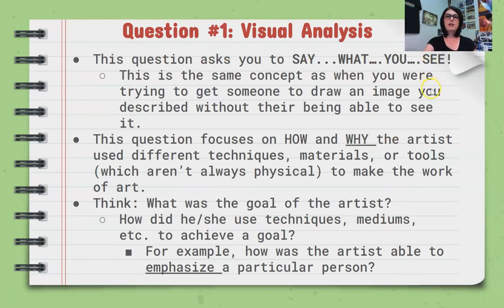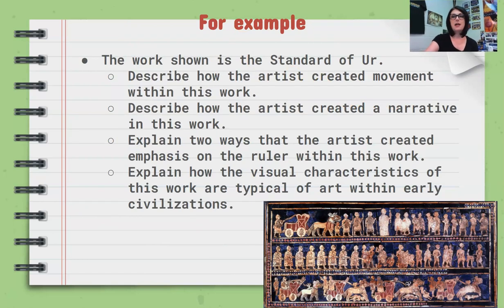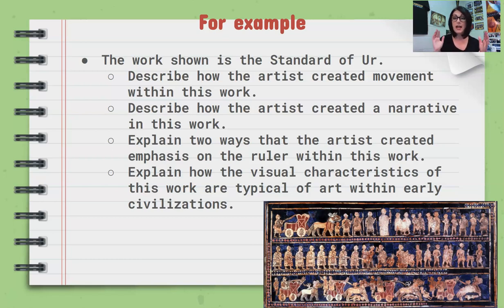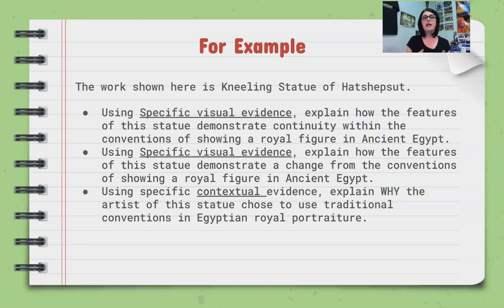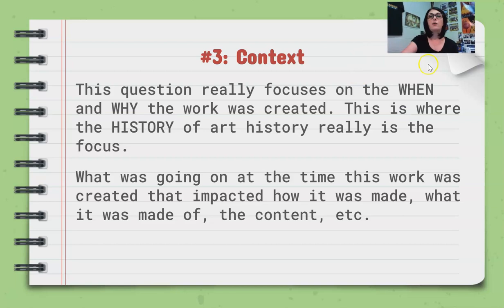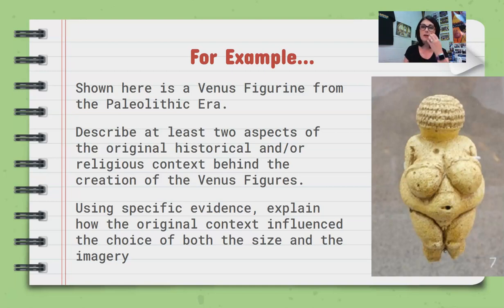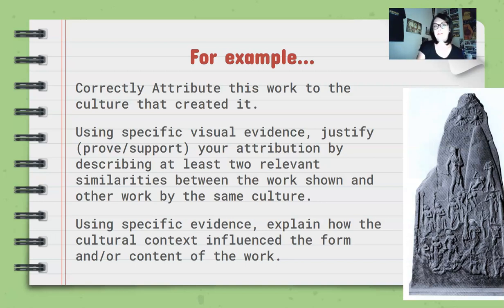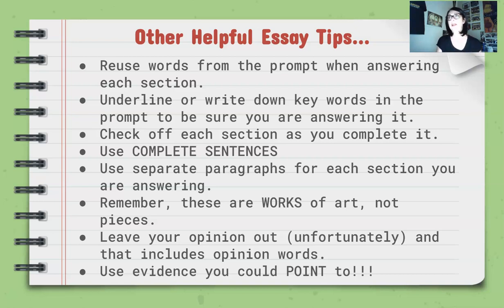Crash Course AP Art History SAQ Questions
This video will help students learn how to answer the four SAQ questions on the exam.